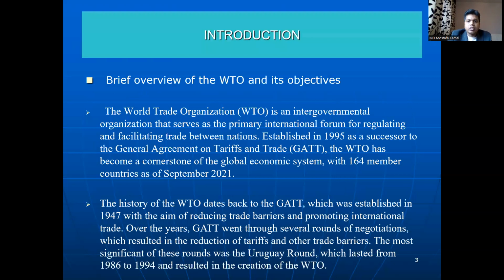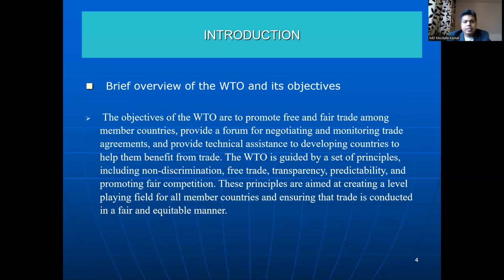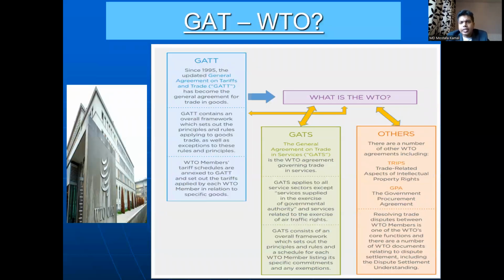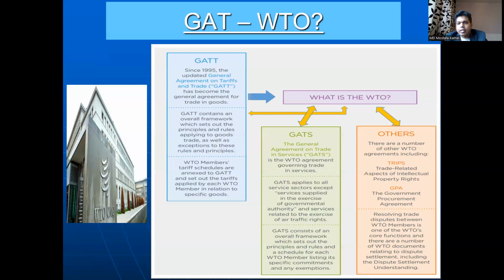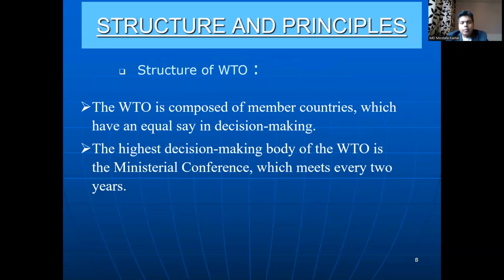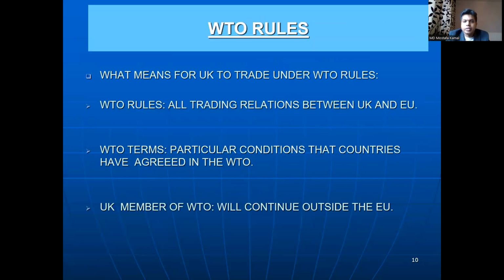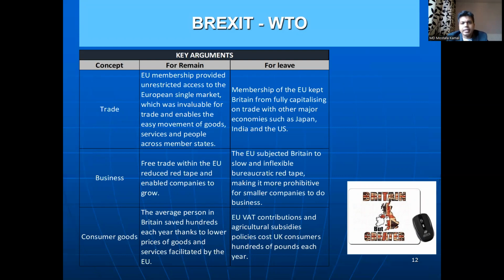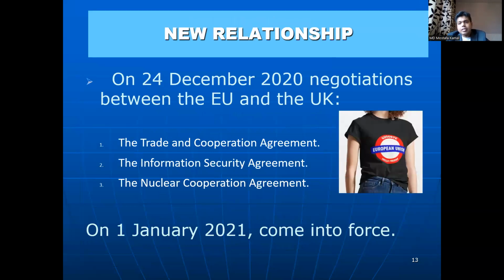Economic Law Presentation